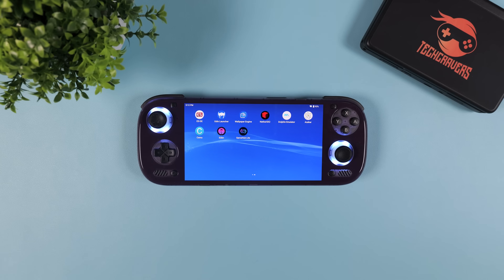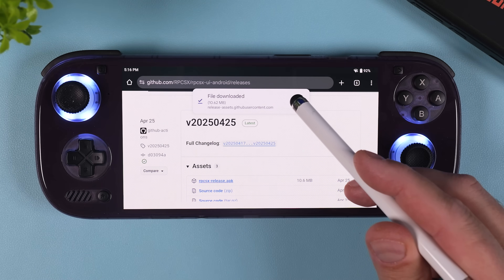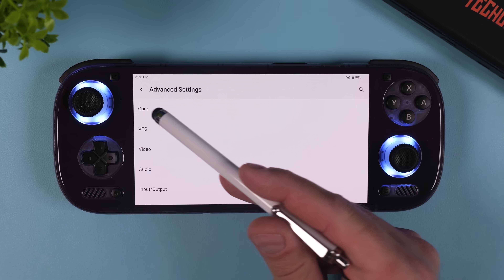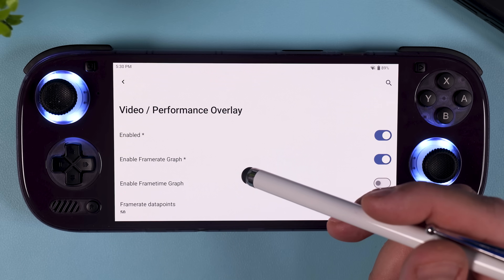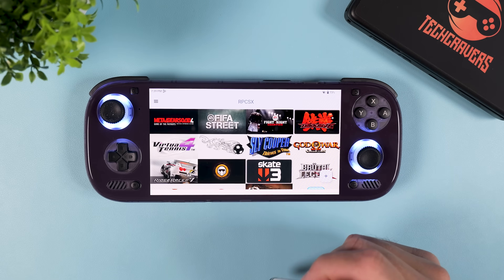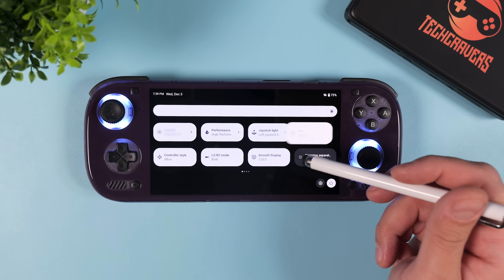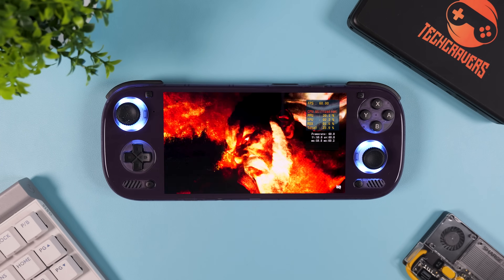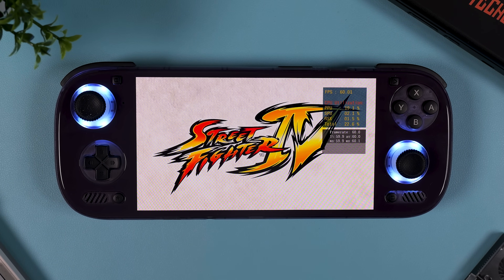PS3 Emulation on Android | TUTORIAL + Best Settings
In this video I show you how to set up RPCS3 for Android on Snapdragon 8 Elite devices, including the best baseline settings and the key tweaks you’ll need to change on a game-by-game basis. We’ll install the emulator, add official PS3 firmware, import games, and optimize performance for the smoothest PS3 emulation possible.

0:00 Intro – PS3 Emulation on Android (RPCS3 vs APS3E)
1:38 Hardware Requirement – Snapdragon 8 Elite
2:00 Download & Install RPCS3 (Android)
3:10 Download & Install Official PS3 Firmware
4:28 Baseline Settings (Start Here)
4:55 Core & Video Settings Explained
7:02 Vulkan: Turbo Mode + Key Toggles
7:39 Custom GPU Drivers (Turnip etc.)
8:53 Importing PS3 Games (.SFB & .PKG)
10:20 Performance Modes (Boost vs Battery)
10:57 Game Test: God of War Collection
11:46 Game Test: MotorStorm
12:10 Game Test: Ridge Racer 7
12:47 Game Test: Sly Cooper: Thieves in Time
13:23 Game Test: After Burner: Climax
13:54 Game Test: Street Fighter IV
14:21 Game Test: OutRun
14:49 Game Test: Demon’s Souls
15:30 Game Test: Ratchet & Clank: Quest for Booty
16:00 Game Test: Mirror’s Edge
16:43 Wrap-Up & Final Tips

▬ My Setup  ▬▬▬▬▬▬▬▬▬▬
Camera: Panasonic Lumix s5II